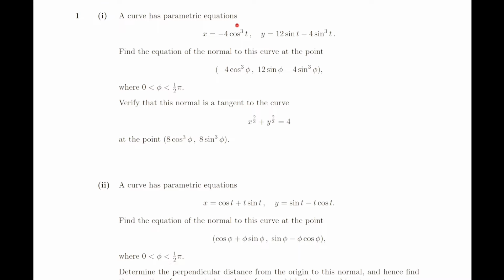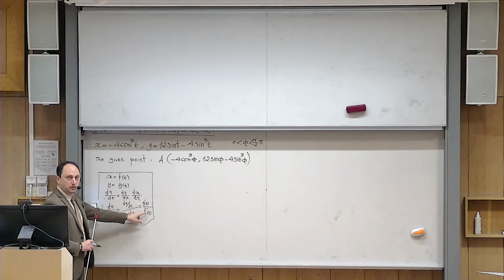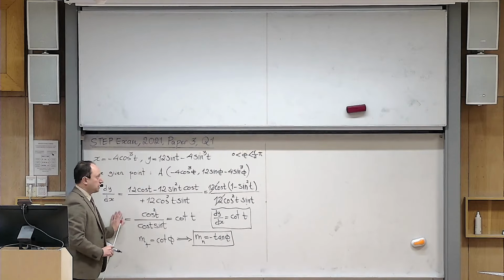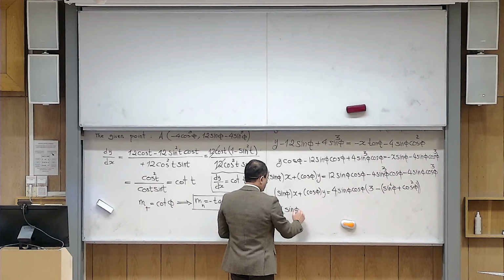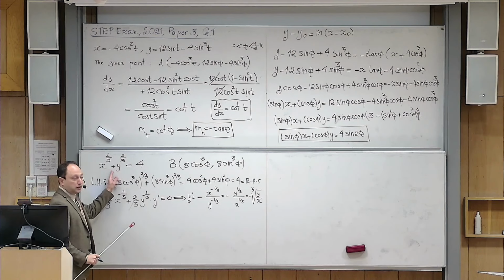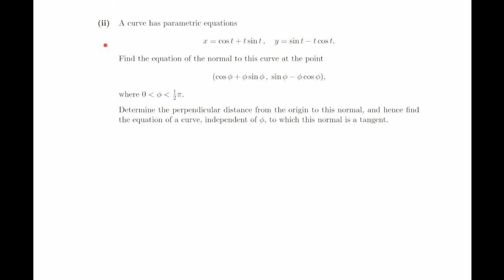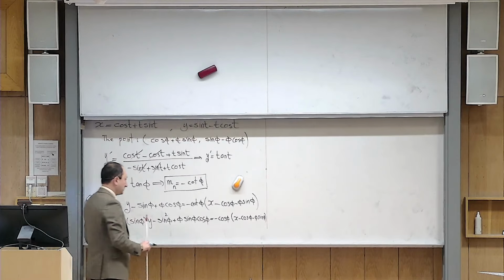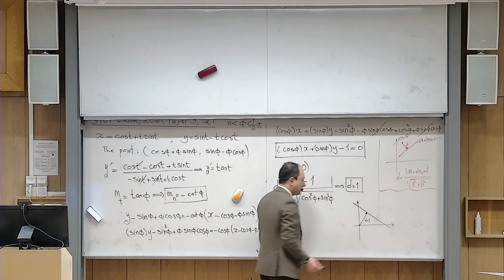STEP Exam, 2021, Paper 3, Solution to Question 1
In this video, I solve Question 1 of the STEP Exam, 2021, Paper 3.
0:24 Statement of Section (i)
1:20 Solution to the first part of Section (i)
14:14 Solution to the second part of Section (i)
21:37 Statement of Section (ii)
22:23 Solution to Section (ii)
Link to the problem: